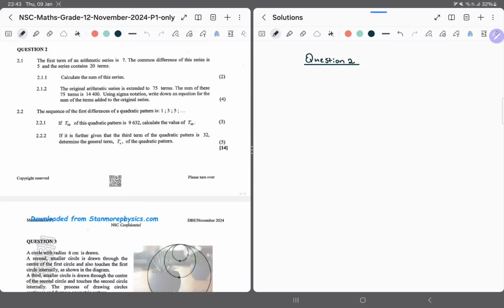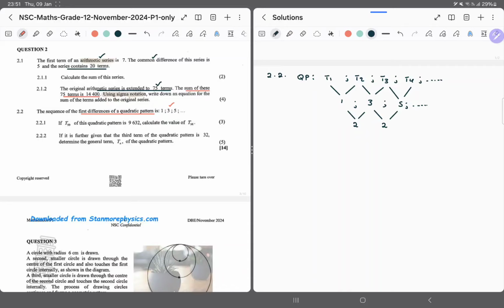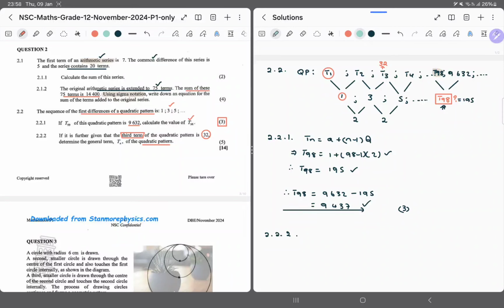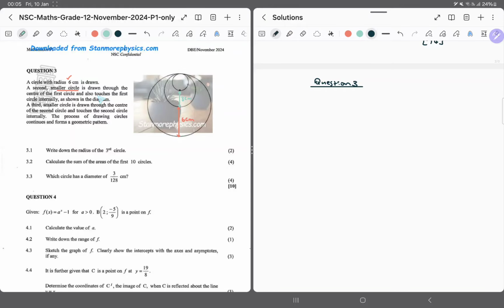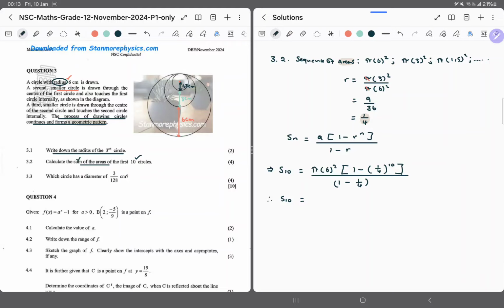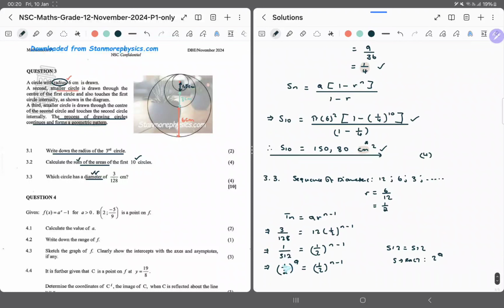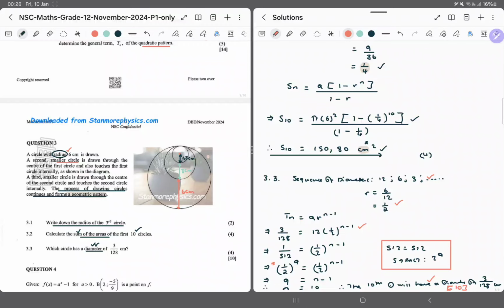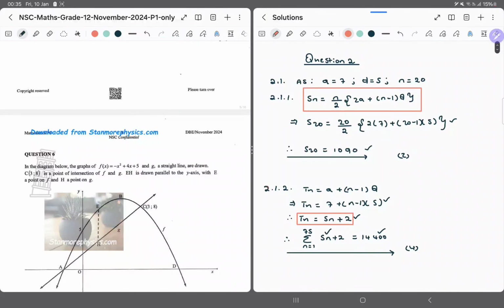Sequences and Series/ Grade12 : Nov2024 questions